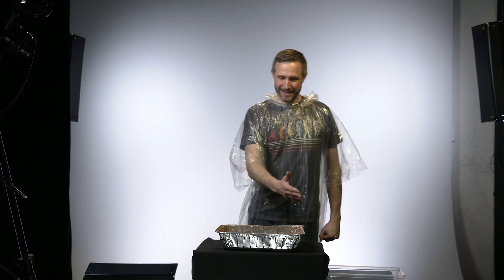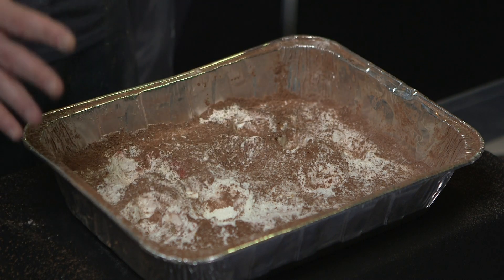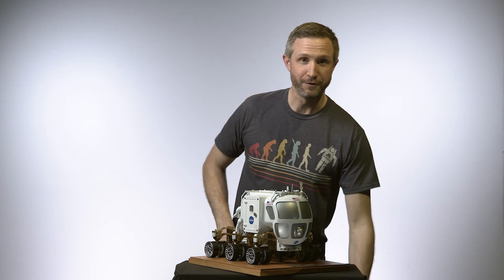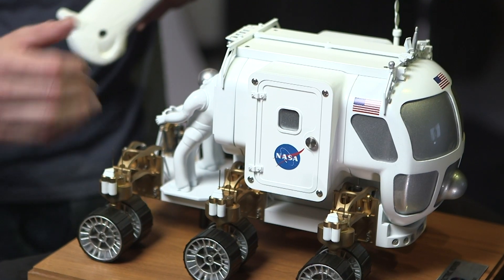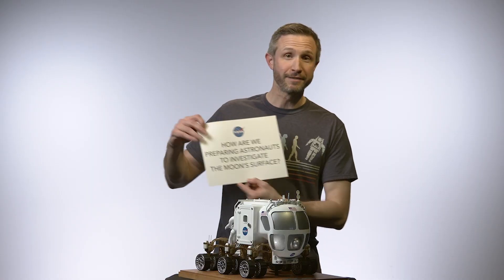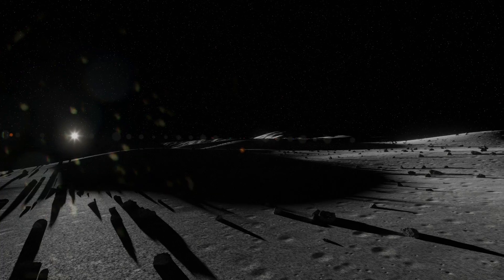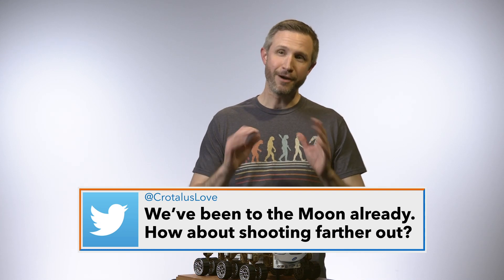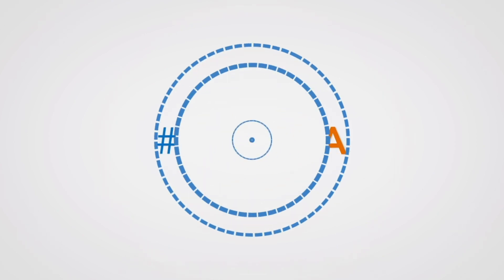AskNASA┃ How Will Astronauts Dig on the Moon?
How will we uncover the history of the Moon? What tools and instruments will help us dig deeper? The latest episode of AskNASA will answer these questions and more.
NASA’s Chief Exploration Scientist Jacob Bleacher demonstrates exactly how craters help us understand the history of Moon rocks and the Moon’s surface.
As part of the Artemis program, Jacob highlights the import role astronauts play in finding and analyzing samples. Jacob also explains how field work on Earth support both science and human exploration.

This video is available for download from NASA's Image and Video Library